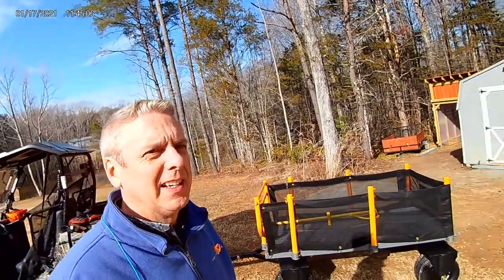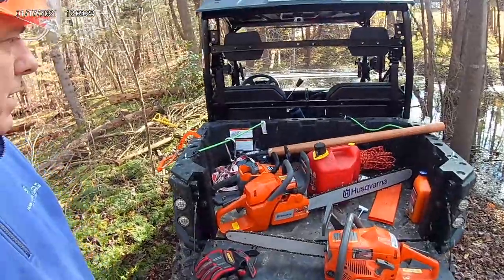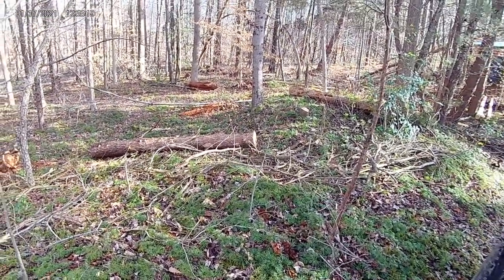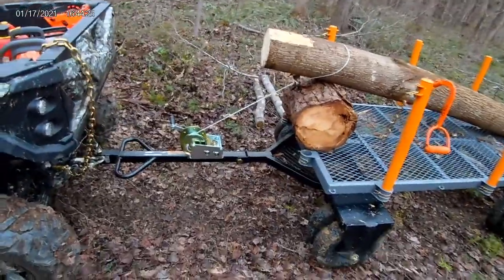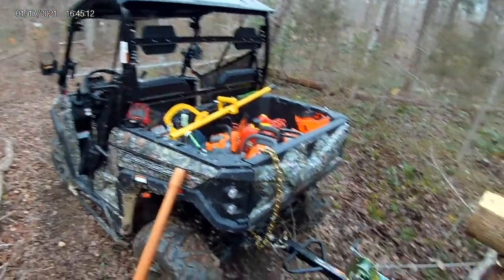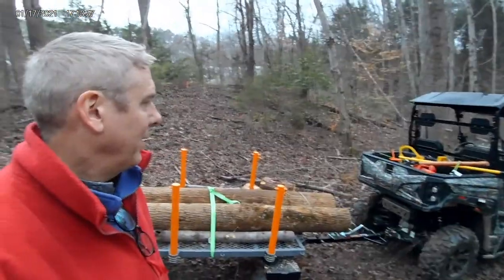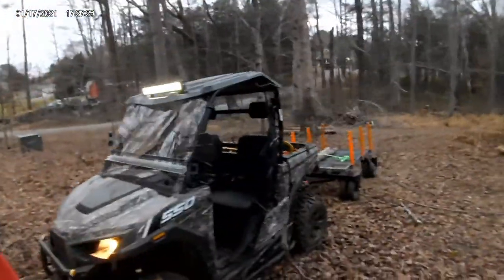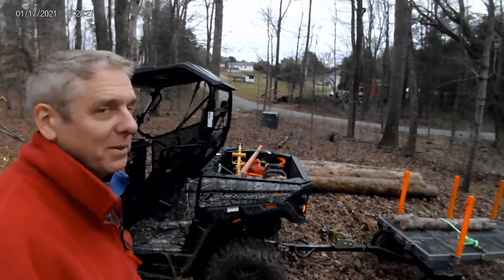2-New Bannon Logging Wagon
Taking advantage of a beautify January day do a little logging with my new Bannon Log Wagon.

For more details about this (including operator and technical manuals) and other videos shown on this channel, and links to parts,